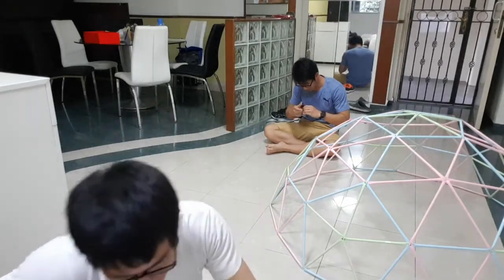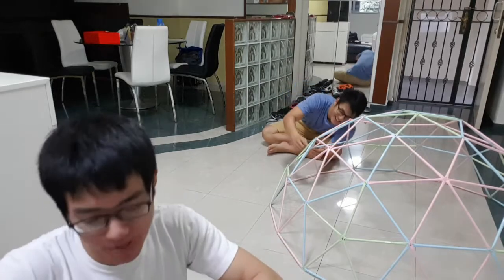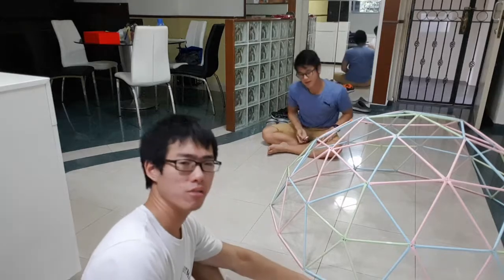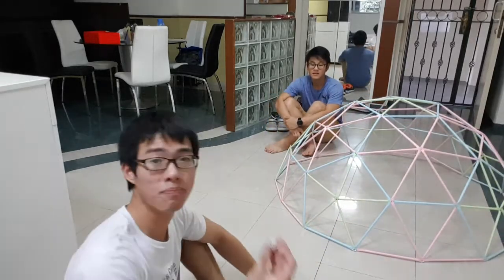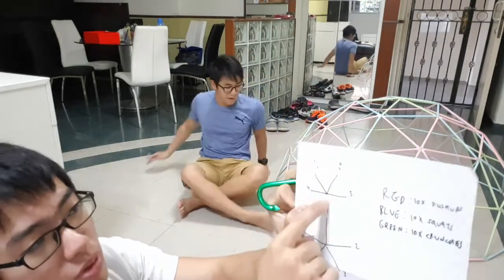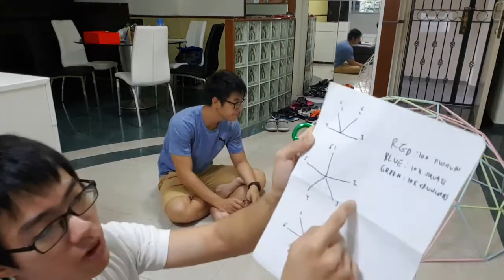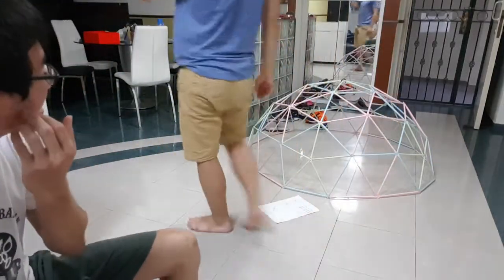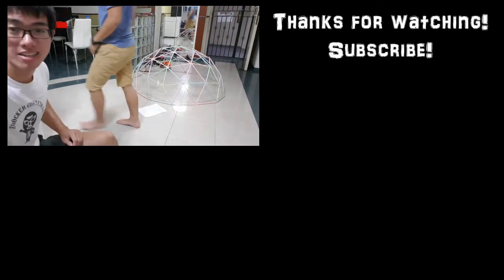Vlog 3b: Building A Geodesic Dome For Exercise! (Exercising)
Hey guys, welcome to episode 3 of our vlog! In today's episode(s) we build a geodesic dome for exercise! We've split it into two parts, the Building and the Exercising, so make sure you check both out!

You can find the timestamps below!
0:00 Introduction and rules
1:28 First two turns
2:07 Revenge of the die
2:48 Desperation and fatigue
3:43 Last turn
4:11 Conclusion

Hope you enjoyed the video, and do leave behind some feedback! We want this to be a learning process not just for the viewers but for us too!